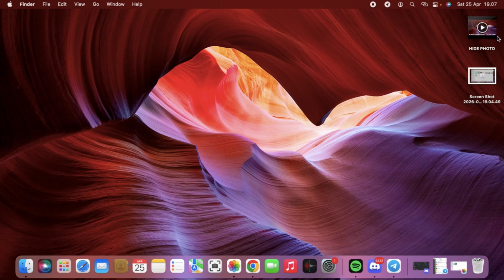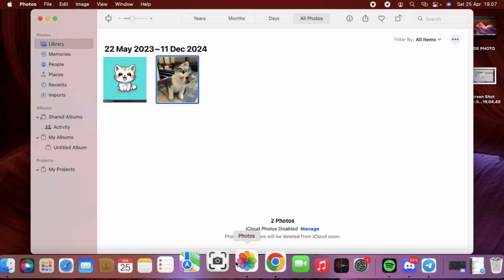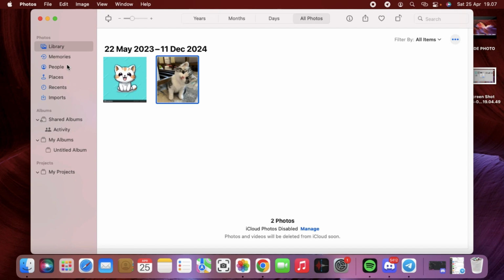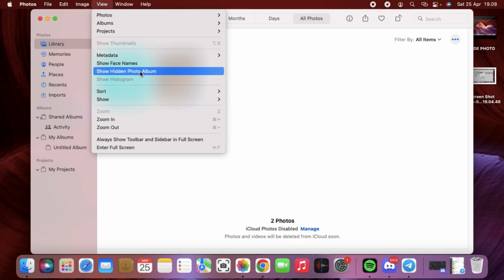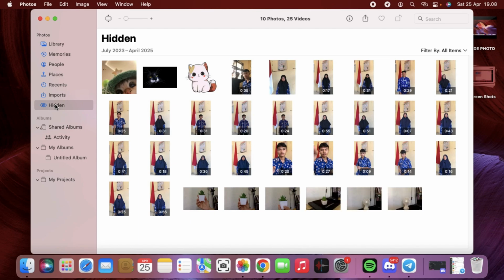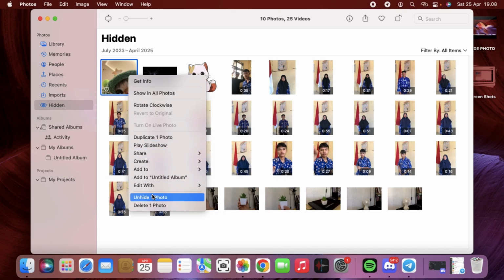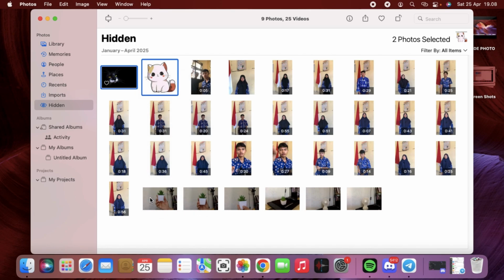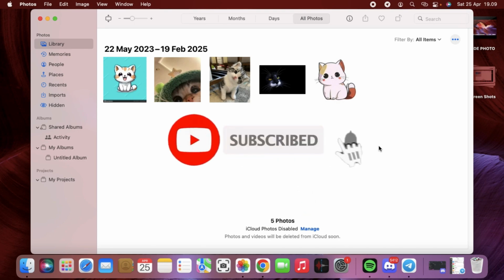How to Show Hidden Photo on Macbook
The hidden photos are images that don’t appear in the main photo library or any other album Photos. They are effectively tagged as ‘hidden’ in Photos — in the same way that some photos are tagged as Favorites, Receipts, or Illustrations. If you look in the sidebar of Photos, you’ll see a section called Utilities that houses Favorites, Illustrations, Receipts, and, yes, Favorites.